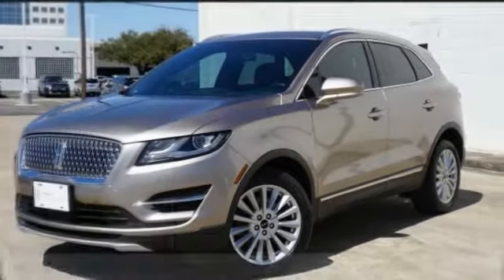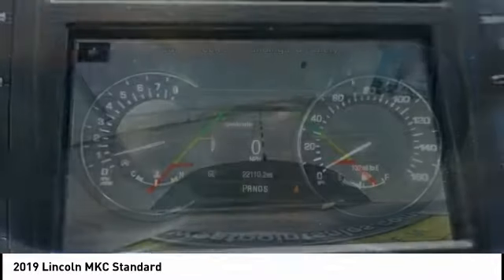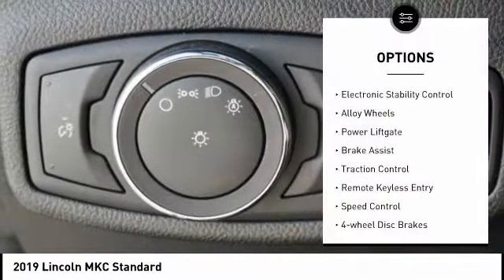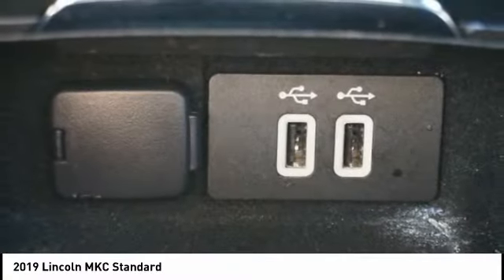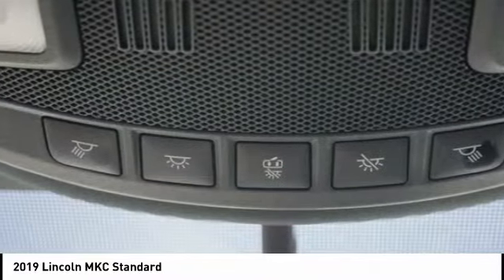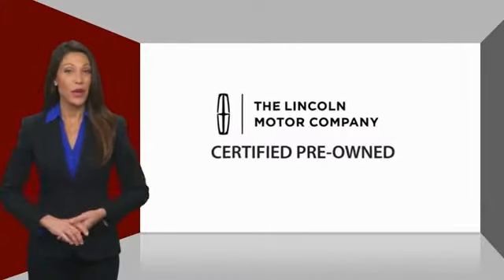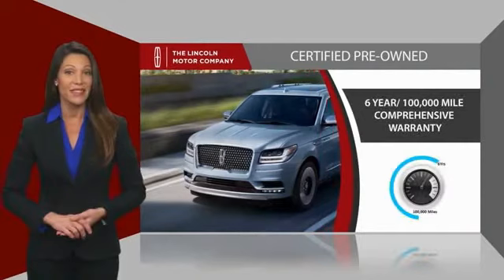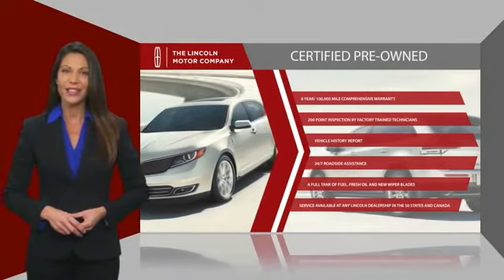2019 Lincoln MKC Houston TX 2C052A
2019 Lincoln MKC Standard

CARFAX One-Owner. Clean CARFAX. GREAT DEAL. CERTIFIED. CAREFULLY DRIVEN.